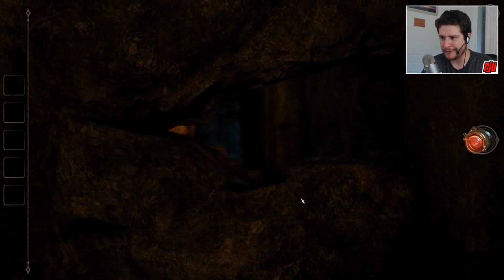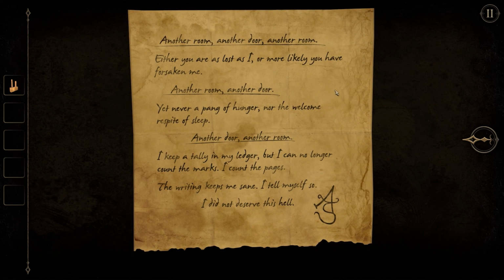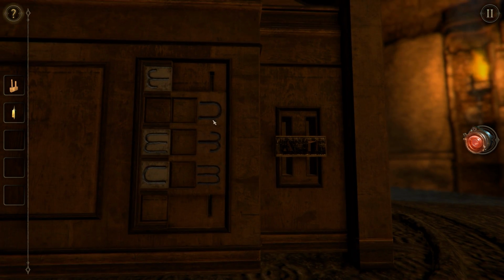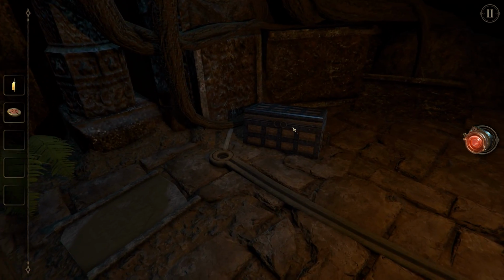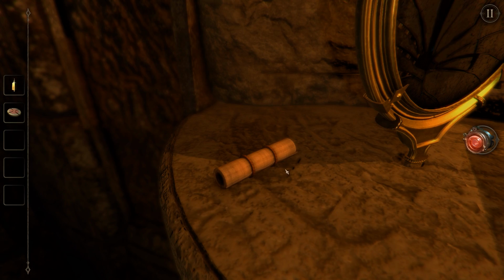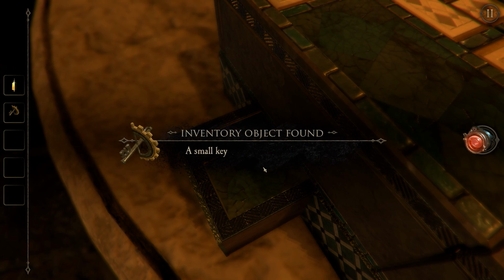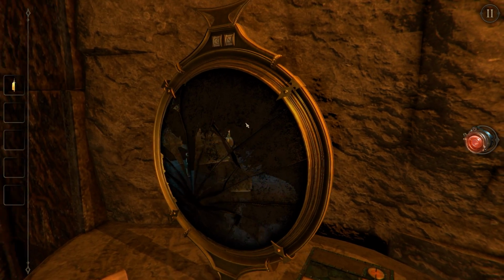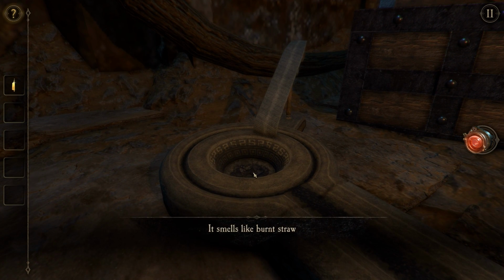TEMPLE - Let's Play The Room Two PC Part 4 | Game Walkthrough | 60fps Gameplay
The Room 2 Chapter 3. PC Version.
Another door. Another room. Another door. Another room...

Unique events transport you to the halls of a long-forgotten crypt. The only means of escape lies locked within a stone pedestal, along with a note from your mysterious ally. His words promise assistance, but only serve to entice you into a compelling world of mystery and exploration.

Following the release of The Room in 2014, Fireproof Games are proud to bring the critically acclaimed sequel to PC.

The Room Two continues the time-spanning journey of its predecessor while significantly expanding its unique puzzle gameplay. Follow a trail of cryptic letters from an enigmatic scientist known only as “AS” into a compelling world of challenging mystery and tactile exploration.

Development on this fully-enhanced HD version of The Room Two began shortly after the mobile release of The Room Three late in 2015 and has involved creating more detailed environments for each level as well as rebuilding and re-texturing every asset in the game.

Fireproof Games are a small independent team working in Guildford in the UK. We self-published our first game The Room on iPad in September 2012 and were stunned with both the critical success and our new-found fan-base, not to mention multiple international awards. The Room games have since changed our lives and we hope you enjoy playing them as much as we enjoyed making them.